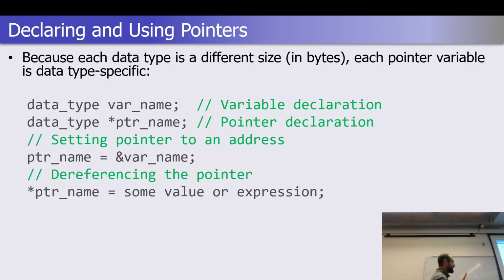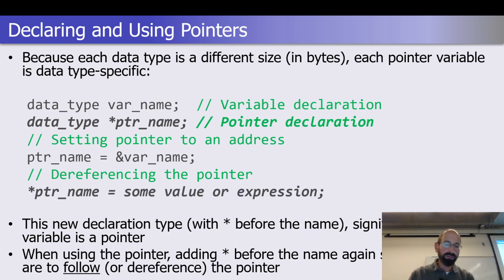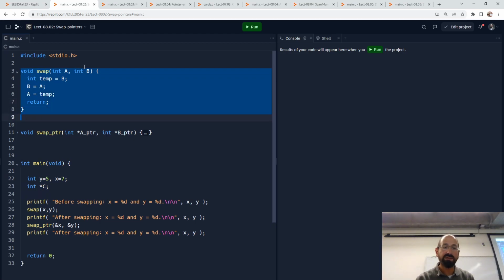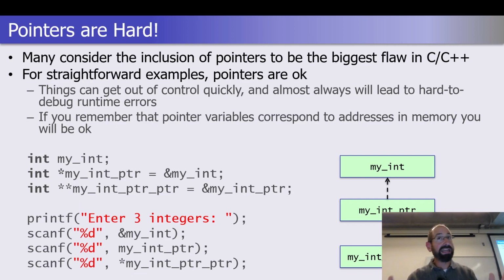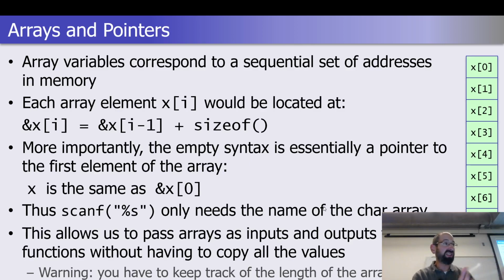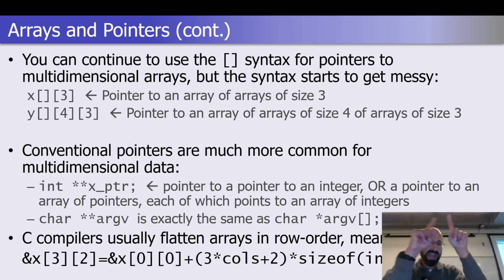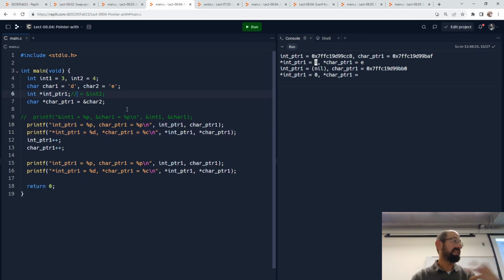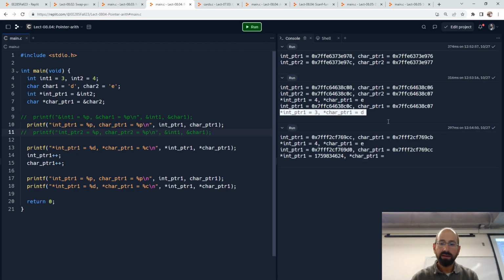10/27/23: Lect-08 (cont.)